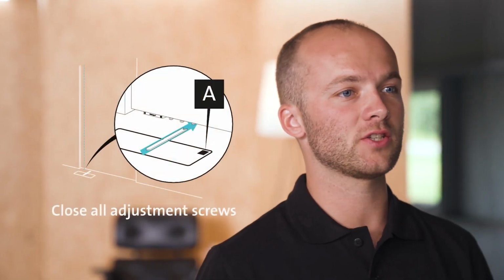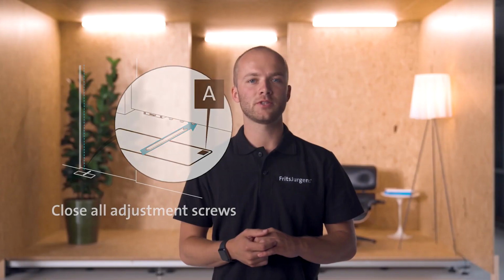How do I adjust or reset the pivot door's movement? FritsJurgens Tech